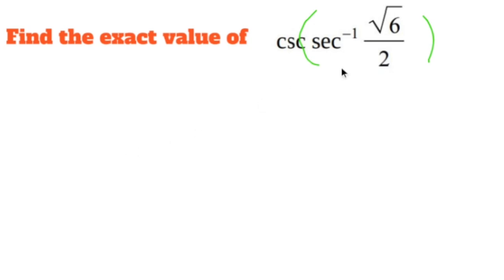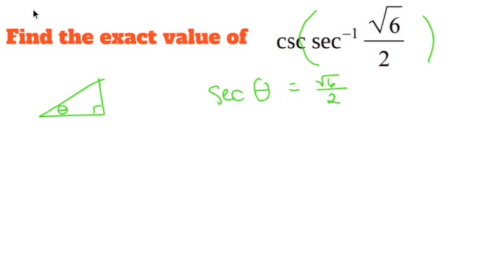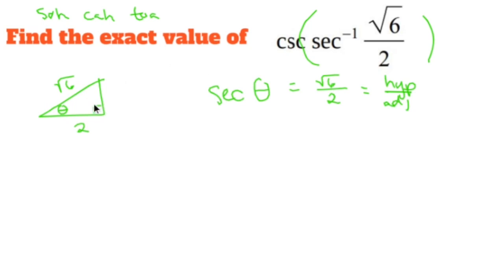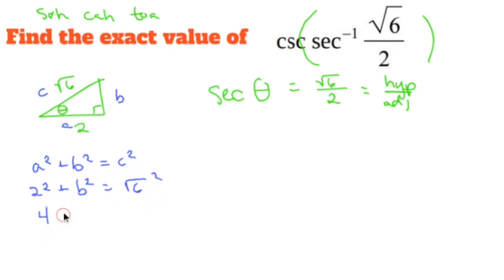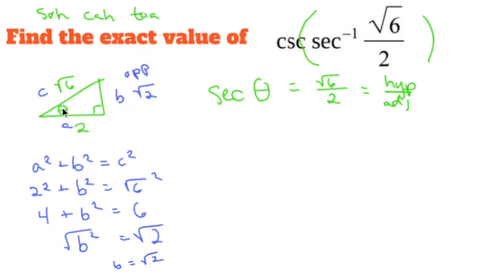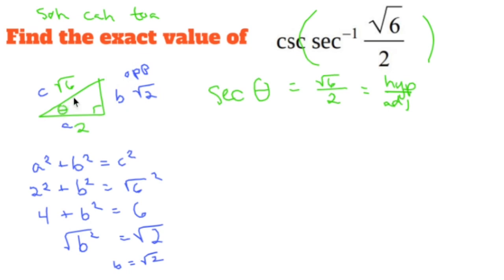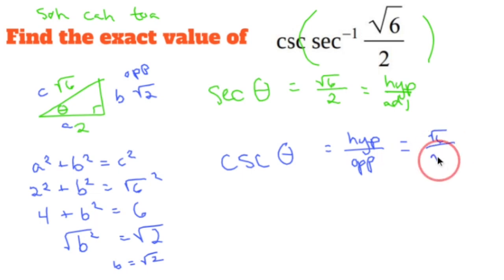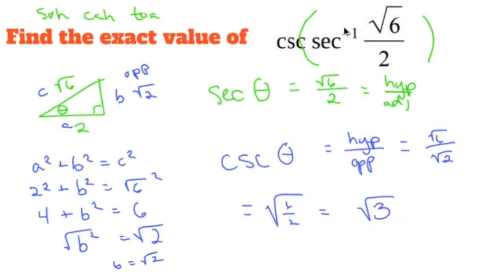Pre-Calculus Prep: Evaluating the Cosecant of an Inverse Secant [csc(sec^-1(-sqrt(6)/2))]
To evaluate the cosecant of an inverse secant, csc(sec^(-1)(-√6/2)), you can follow these steps:

1. Start with the given expression: csc(sec^(-1)(-√6/2)).

2. Use the definition of the inverse secant function: sec^(-1)(x) represents the angle whose secant is x.

3. Evaluate the inverse secant: In this case, sec^(-1)(-√6/2) represents the angle whose secant is -√6/2.

4. Determine the angle: To find the angle whose secant is -√6/2, you need to identify the quadrant where the secant value is negative and the reference angle within that quadrant.

5. Analyze the secant value: Since -√6/2 is negative, the angle lies in either the second or third quadrant, where the secant is negative.

6. Find the reference angle: The reference angle is the acute angle formed between the positive x-axis and the terminal side of the angle in standard position. In this case, the reference angle is π/6 (30 degrees) because the secant of π/6 is 2/√3, which simplifies to √6/3.

7. Determine the angle: To find the angle whose secant is -√6/2, you need to consider the quadrants where the secant is negative. In the second quadrant, the angle whose secant is √6/2 is π - π/6, which simplifies to (6π - π)/6 = 5π/6 (or 150 degrees). In the third quadrant, the angle is π + π/6, which simplifies to (6π + π)/6 = 7π/6 (or 210 degrees).

8. Evaluate the cosecant: The cosecant (csc) of an angle is the reciprocal of the sine. Since the sine of an angle is the reciprocal of the cosecant, csc(θ) = 1/sin(θ).

9. Determine the sine of the angle: The sine of the angle can be found using the reference angle and the quadrant where the angle lies. In this case, since the angle lies in the second quadrant, the sine value is positive. The sine of 5π/6 (150 degrees) is 1/2.

10. Evaluate the cosecant: Now that we have the sine value, we can find the cosecant of the angle. csc(5π/6) = 1/(1/2) = 2.

Therefore, csc(sec^(-1)(-√6/2)) = 2.

By evaluating the inverse trigonometric functions and working with reciprocal relationships, you can find the value of trigonometric expressions. Understanding inverse trigonometric functions and reciprocal relationships is crucial in pre-calculus for solving trigonometric equations, working with angles, and analyzing various trigonometric phenomena.

Nick Perich
Norristown, Pa .